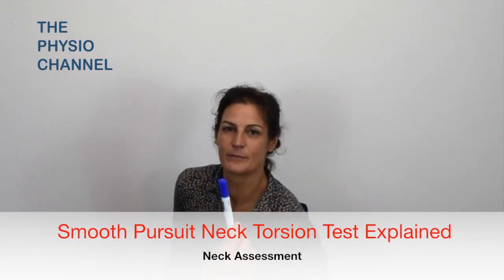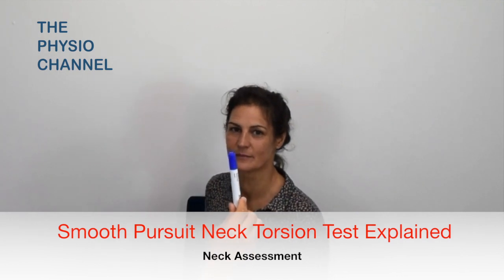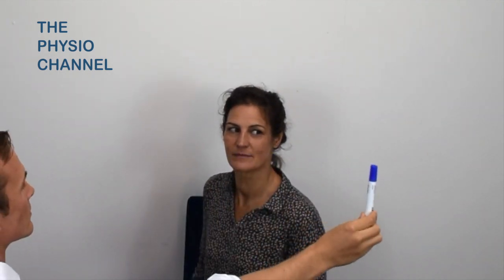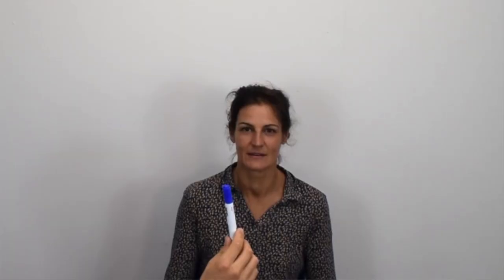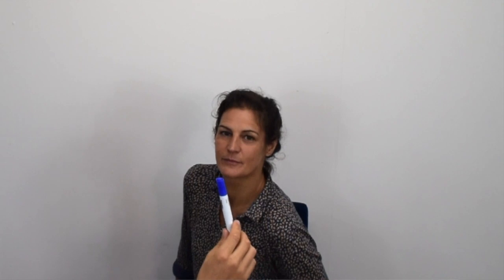Smooth Pursuit Neck Torsion Test Explained